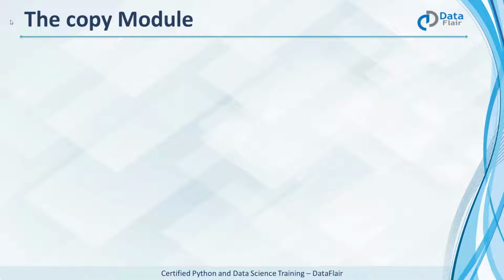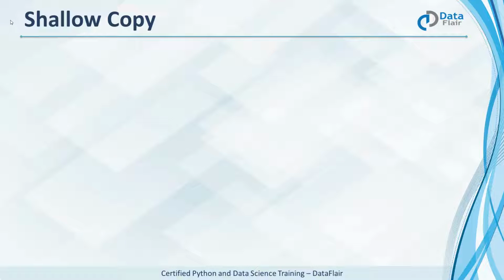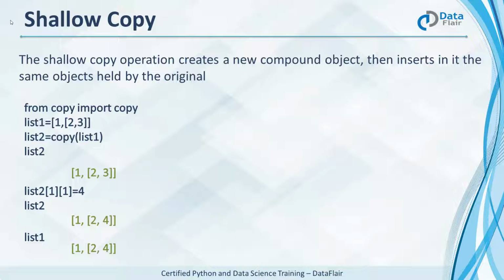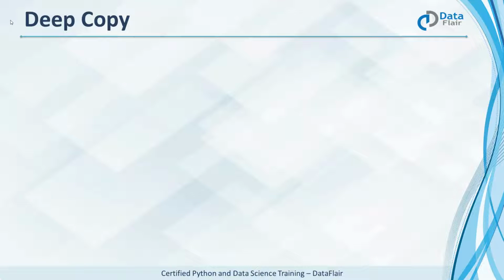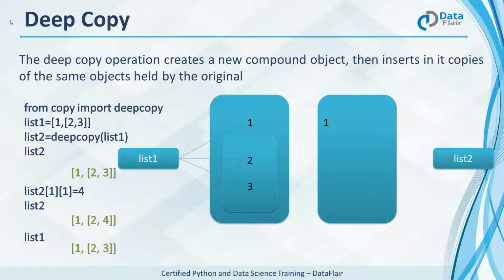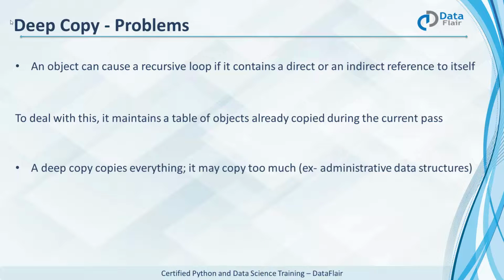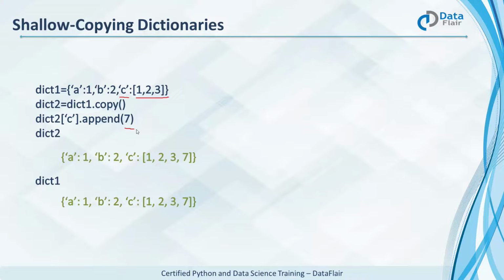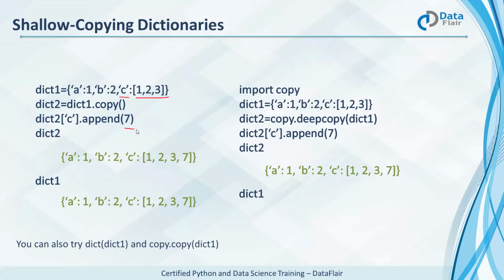Python Deep Copy and Shallow Copy